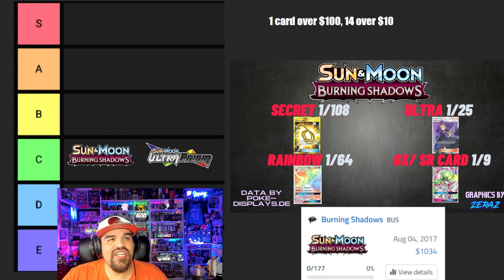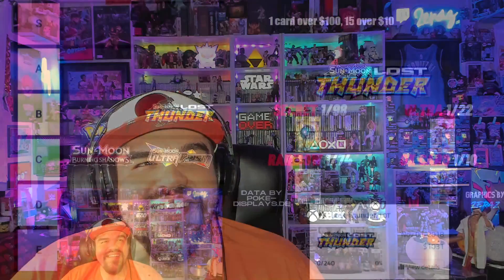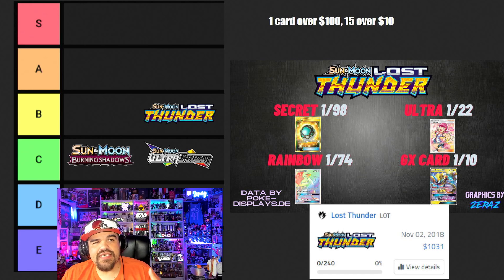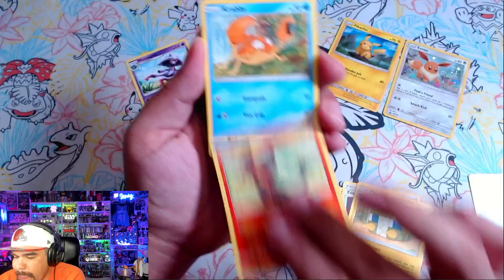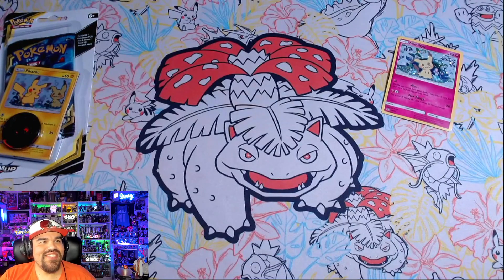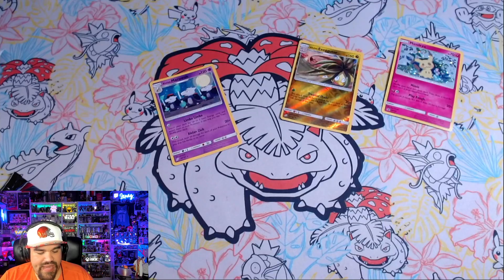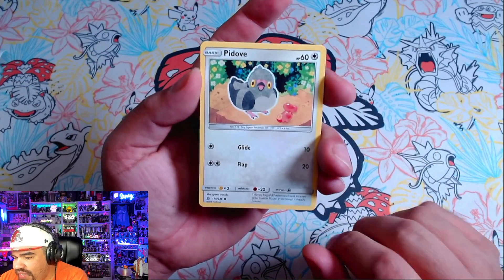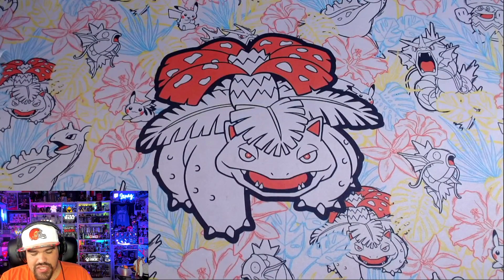Opening the BEST Sun & Moon Sets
We are now at the final video where we are ranking the best and worst of the Sun & Moon era. In this video we will be opening up the best sets in the Sun & Moon era.

Our criteria is based off:

1) Desirability
2) Value
3) Pull rates

Which set will reign supreme over the Sun and Moon era and can we pull some fire while doing it?